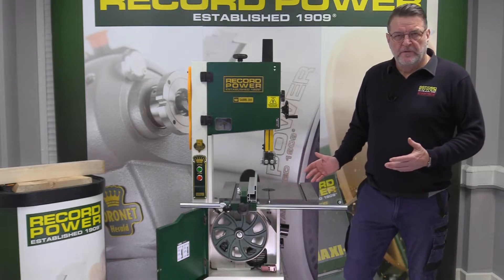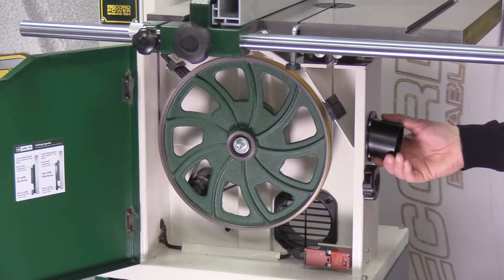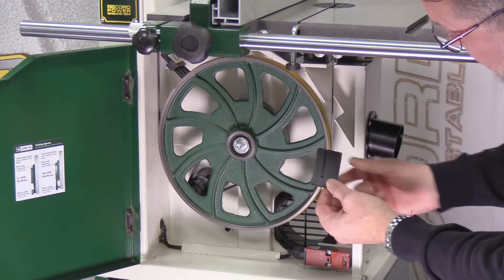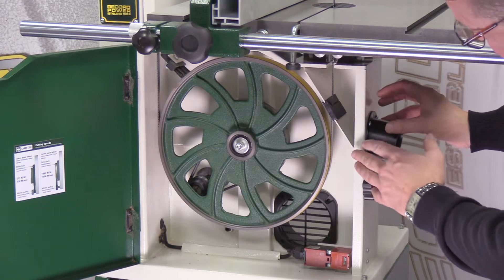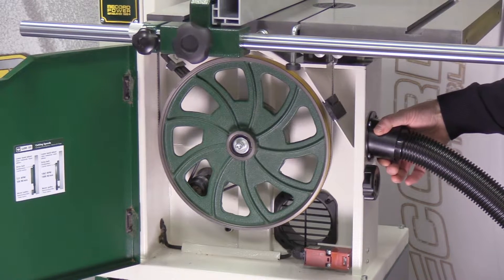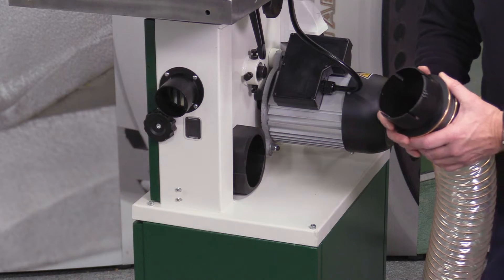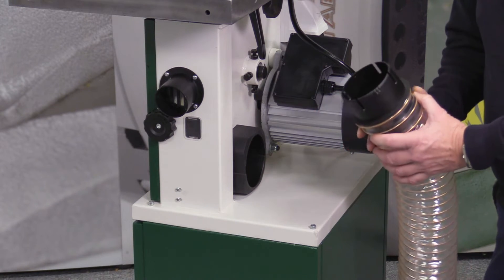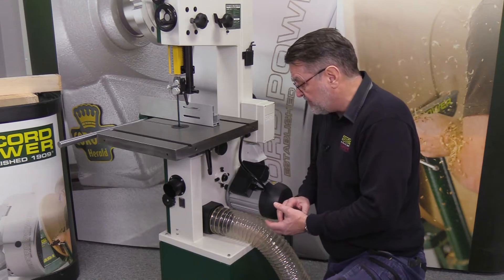SABRE 300: Dust Extraction Advancements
Check out the latest advancements in dust extraction featured within the all-new SABRE-300 12” Bandsaw from Record Power.